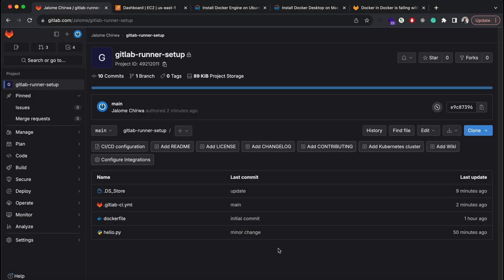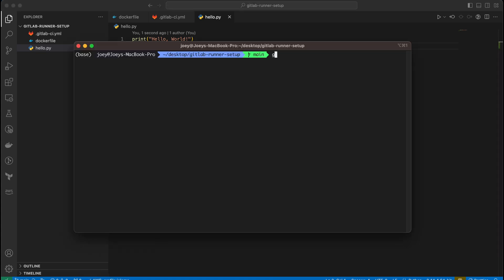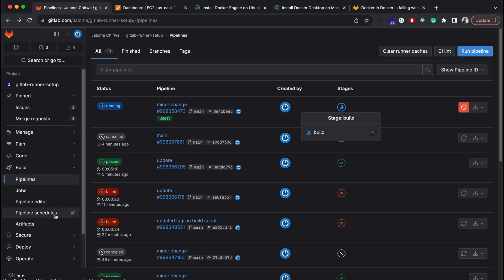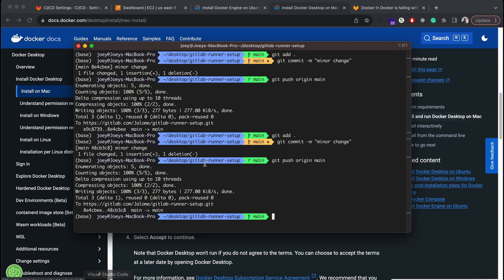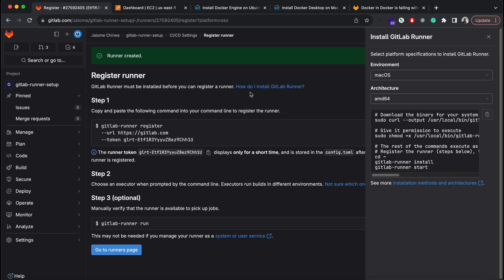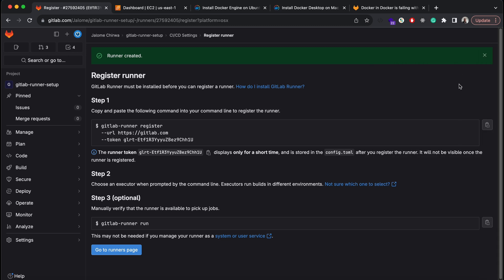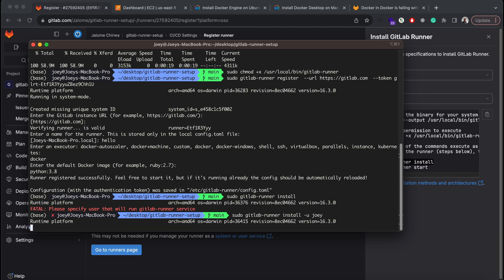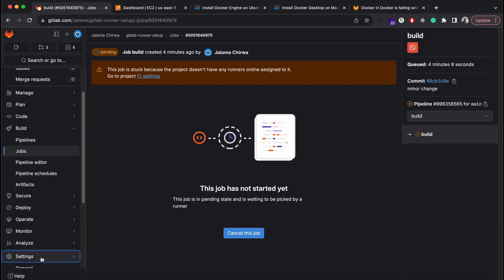GitLab Runner Setup Part 1 - MacOS runner registration and tags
In this video, I go over setting up a GitLab runner on a MacOS machine.

▬▬▬▬▬▬ Deals ▬▬▬▬▬▬▬
off on Personal JetBrains licenses.

▬▬▬▬▬▬ Socials ▬▬▬▬▬▬▬